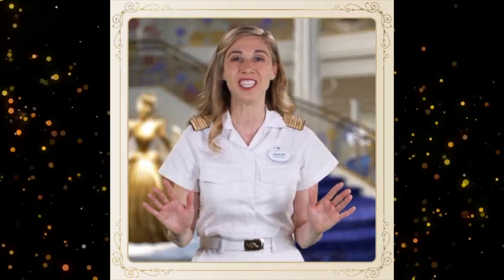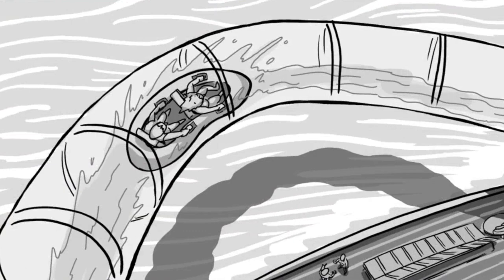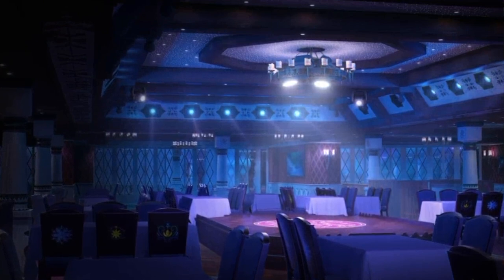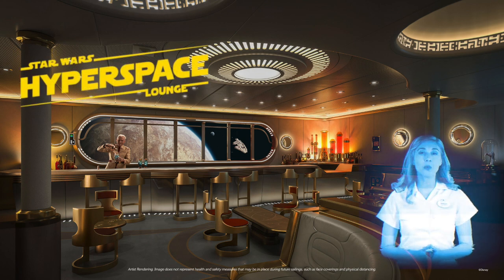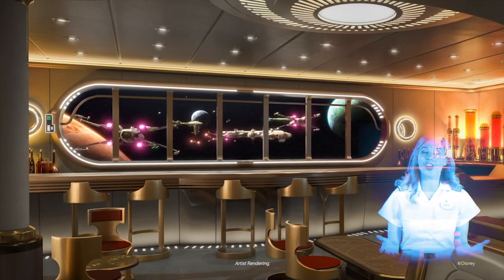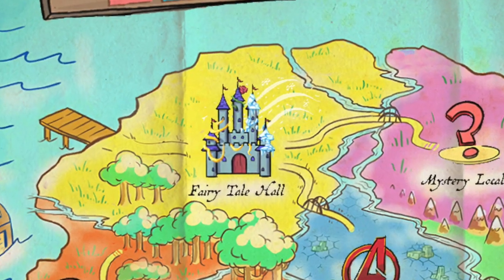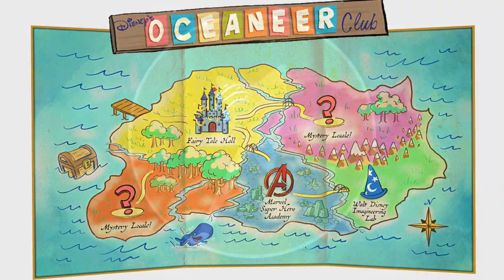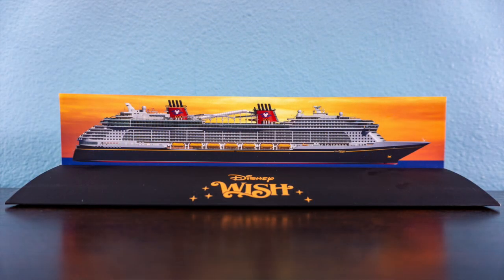Once Upon a Disney Wish Magical Model Augmented Reality Experience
Disney Cruise Line sent out physical Disney Wish ship models as well as a scaled down version on foldable card stock for the Once Upon A Disney Wish enchanting reveal of the ship. The augmented reality (AR) features were buggy on the multiple devices I tried, but through the power of the internet and video editing, you can view most of the content available in the AR experience.